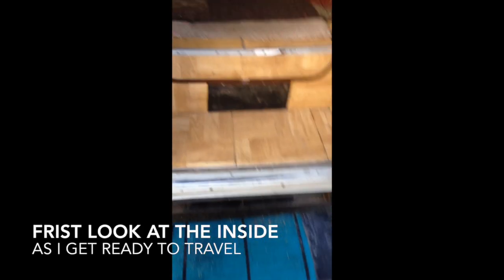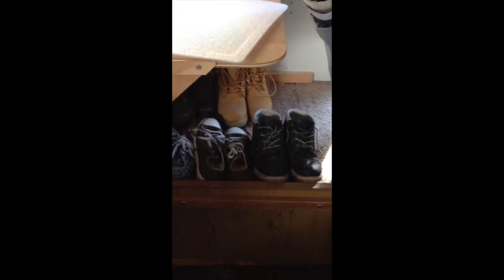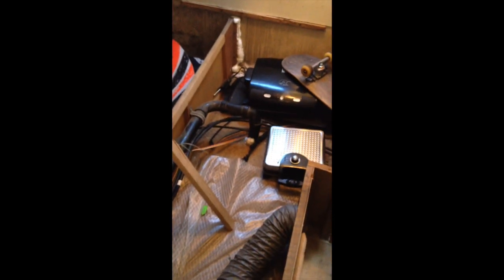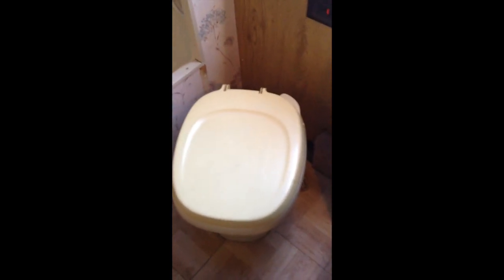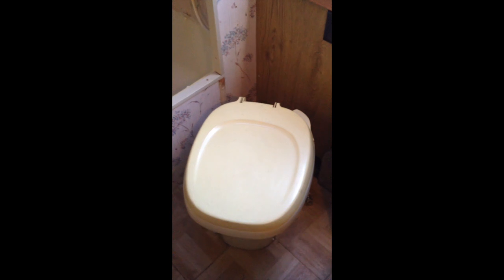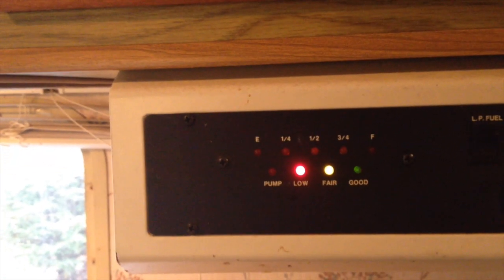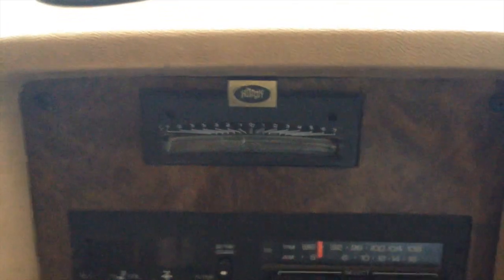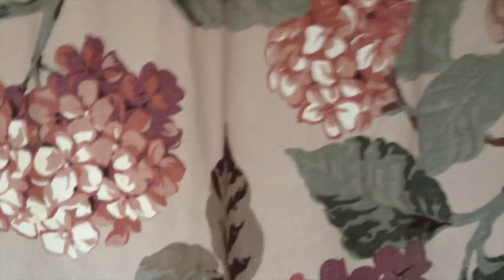Tour of my 22ft Rv inside compartment and rambling.....MJ Vlog #05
Tour of the inside of my Rv. Getting ready to be living full-time in my Rv. As i go off grid living in florida and then Arizona. Living Free in American Take a tour of my original look of my 1987 22ft Rv before i painted change the curtains put LED lights and get solar panel on the roof and make it into my new home Thanks for watching.